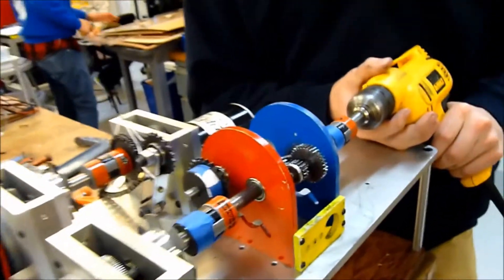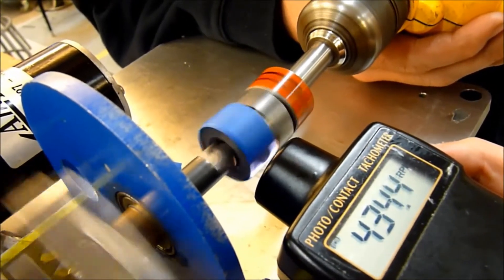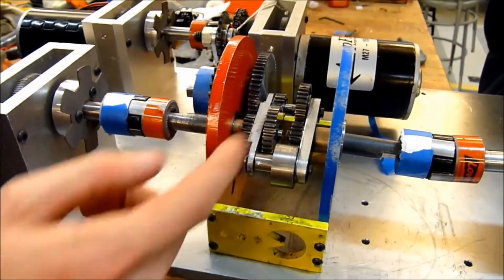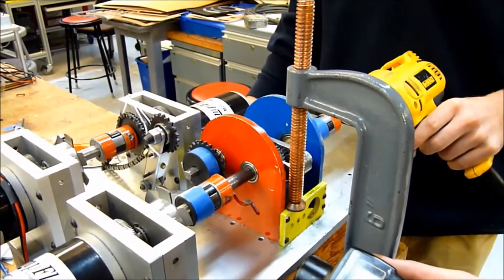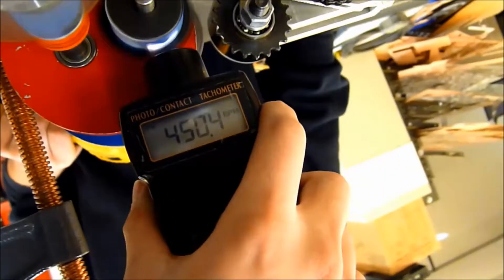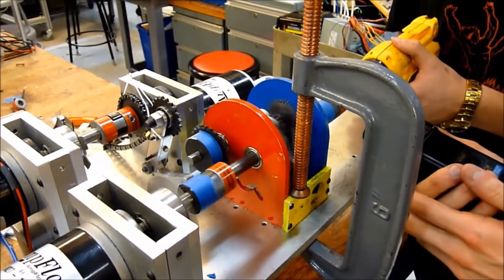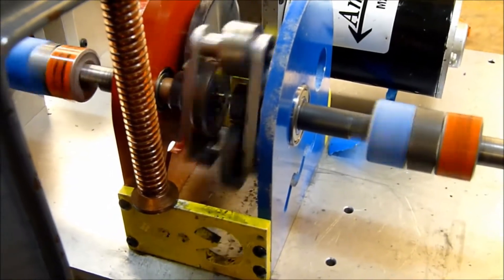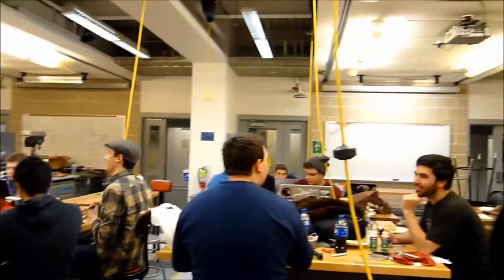Pac-Man Gear Train - Demonstration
Our Compound Reverted Hybrid Planetary Geartrain which we built for our Machine Design class.

Group Members:
Nick Dow
Mitchell Henthorn
Elliot Schwartz